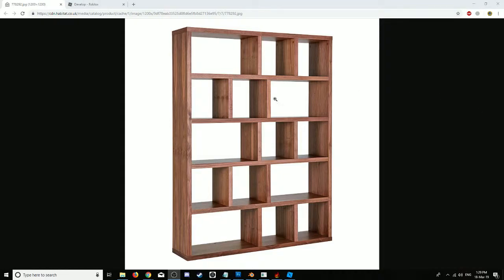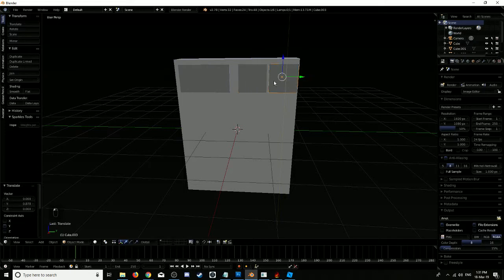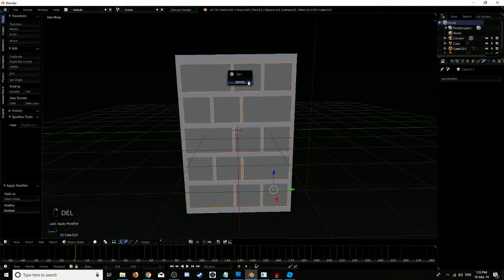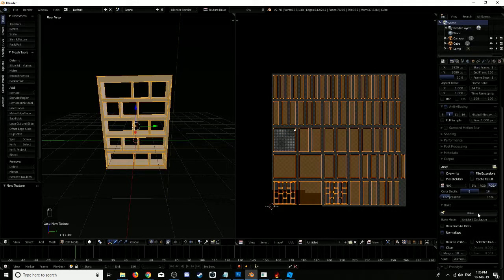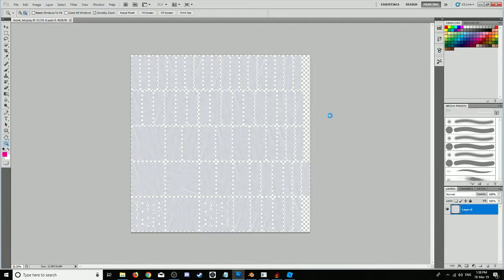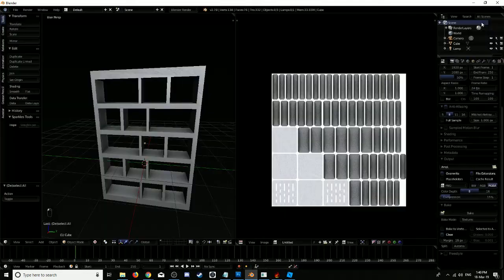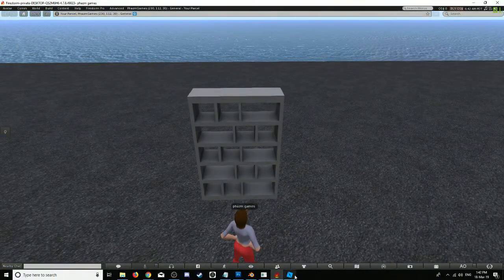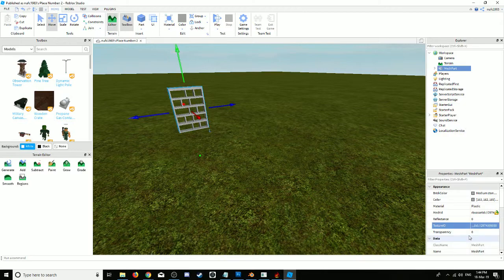Making a bookcase in blender for roblox & Second Life with UV mapping / shadow textures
Showing you how to create a bookcase from scratch in blender with UV maps / shading and uploading it to Roblox and Second Life.